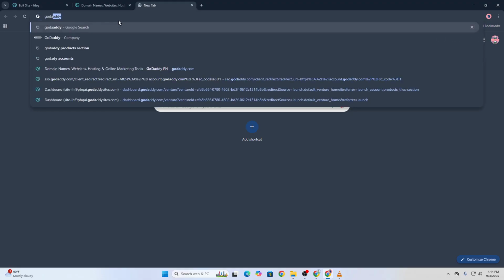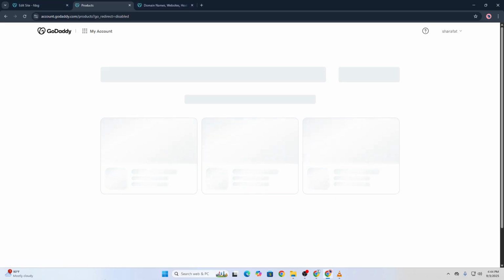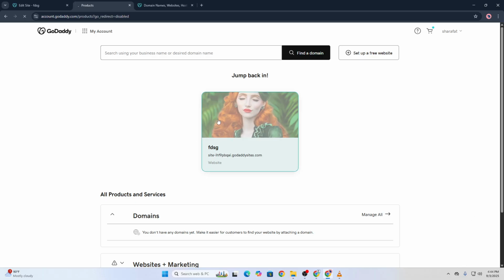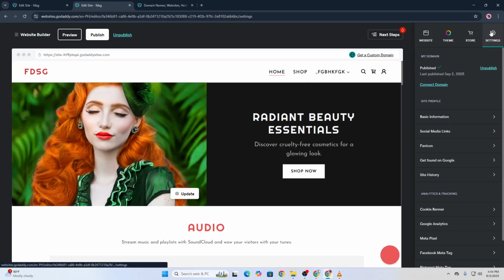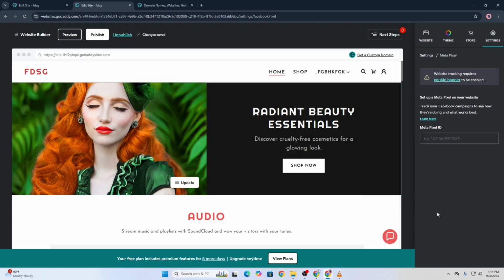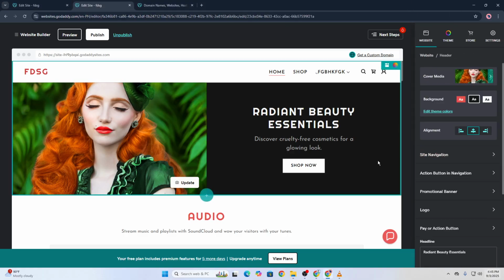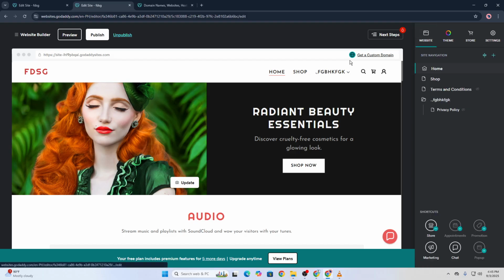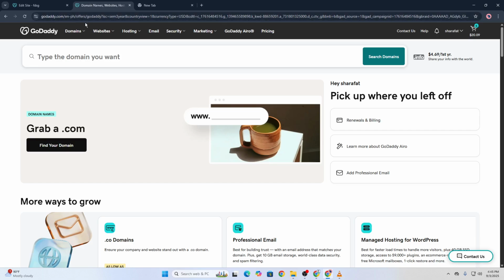How to Add Facebook Pixel to Godaddy Website - 2025 (Easy Guide)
How to Add Facebook Pixel to Godaddy Website
In this video, you’ll learn how to add Facebook Pixel to your GoDaddy website step by step. Adding a Facebook Pixel helps you track visitors, optimize ads, and improve conversions. Whether you’re running Facebook Ads, testing retargeting campaigns, or setting up conversion tracking, this guide will make the process simple and beginner-friendly.